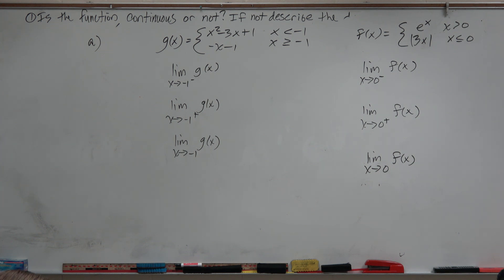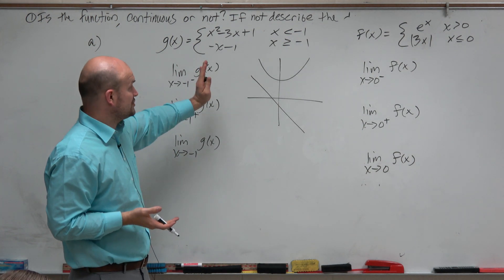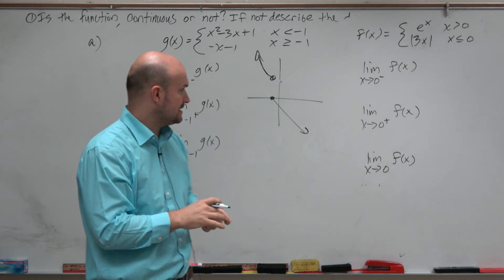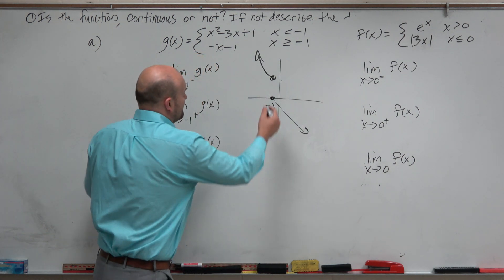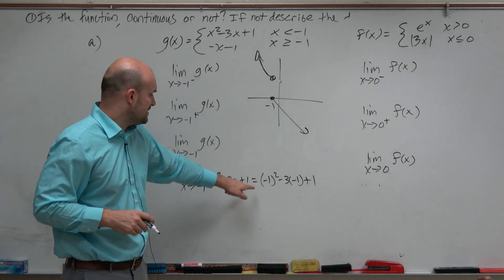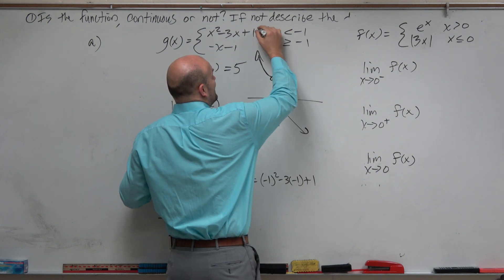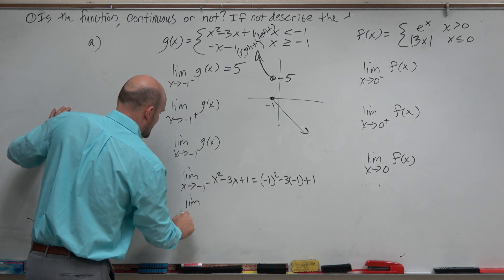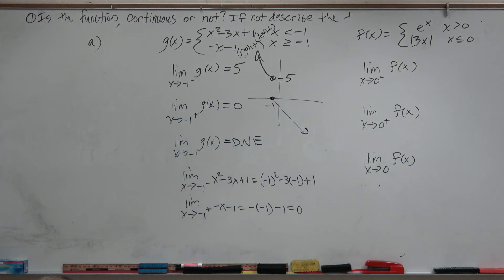How to find the limits of a piecewise function by graphing first